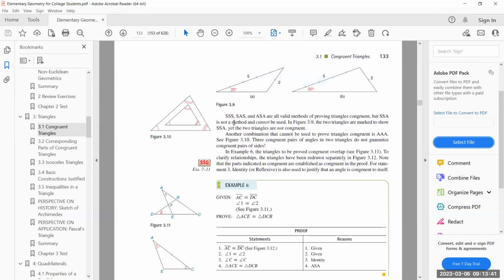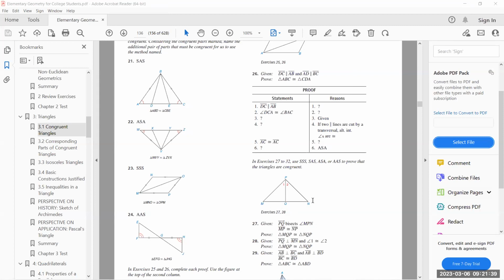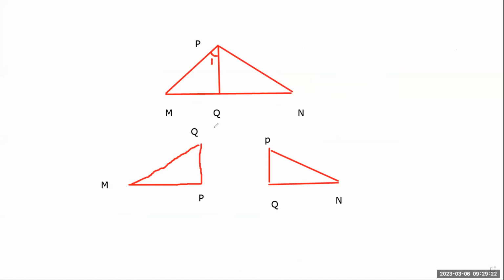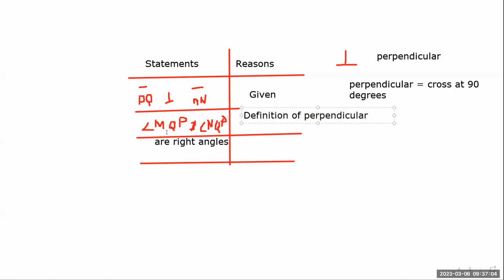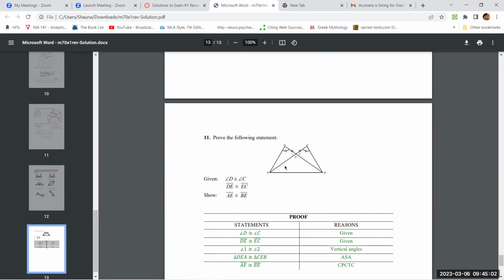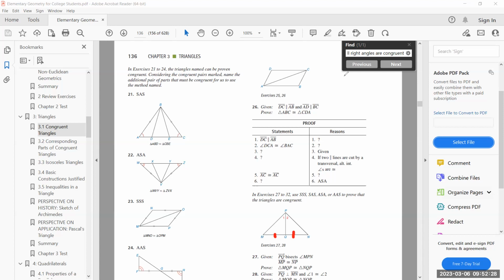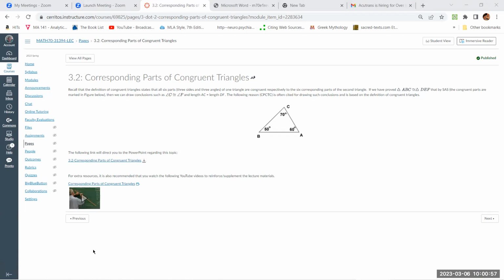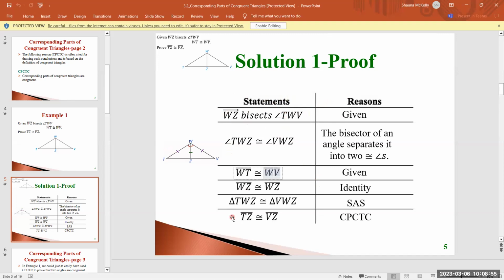Theorems and Proofs About Triangles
In this video, Shauna discusses several theorems about triangles and talks through two proofs.